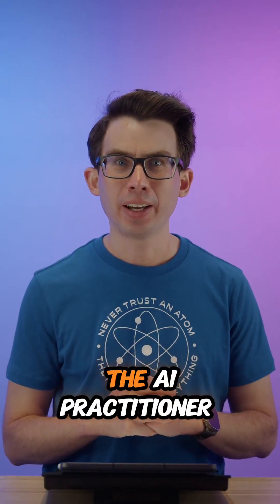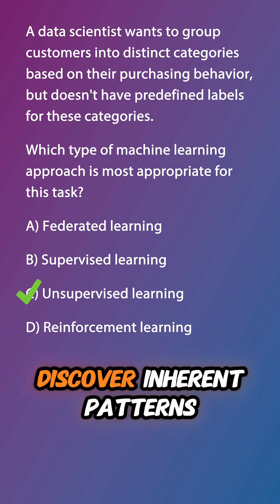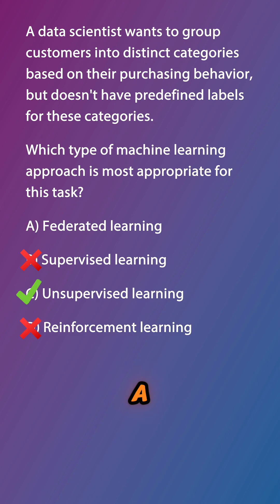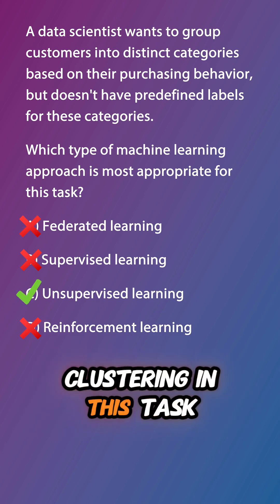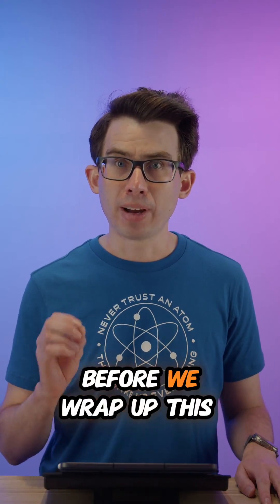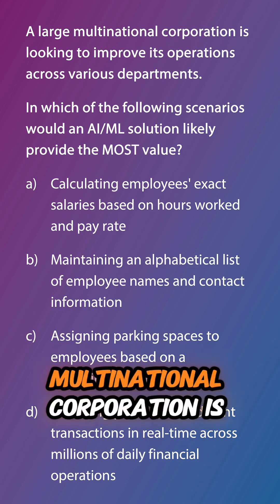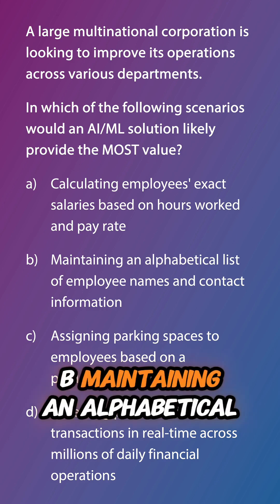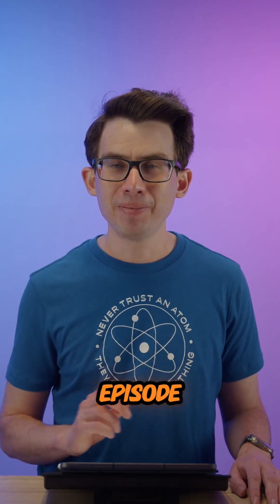AI Practitioner Exam Bites #5: AI Sweet Spot—When to Use AI & When Not To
In today's fast-paced business world, how can AI truly drive value, and where does it fall short? This episode reveals practical AI use cases, helping you understand when to apply machine learning and when it’s better to rely on tried-and-true methods.

From assisting in complex decision-making and scaling operations to automating repetitive tasks, we examine practical applications that can revolutionize your business processes. But not all scenarios are suited for AI—understand when high costs, lack of data, or regulatory constraints make traditional methods more effective. This episode is packed with insights to guide you in choosing the right solutions, especially for those preparing for the AWS AI Practitioner exam.

Key Points:

Leveraging AI for smarter decision-making and automation
How to scale efficiently using AI-driven solutions
Recognizing when AI is not the best fit due to cost, data, or ethical concerns
Balancing AI adoption with traditional methods for optimal outcomes

Timestamps:
0:00 – Introduction
0:06 – Review of Previous Episode
1:01 – Real-World AI Use Cases
2:01 – Automating Business Operations
2:34 – Identifying Limitations of AI
3:43 – Cost-Benefit Analysis of AI Implementations
3:53 – Review Question & Next Episode Teaser

Host Bio:
Matthew Purcell specializes in AI training and is passionate about simplifying complex AI concepts. Through his content, he helps viewers confidently prepare for the AWS AI Practitioner exam.